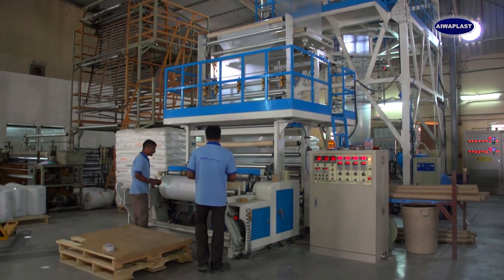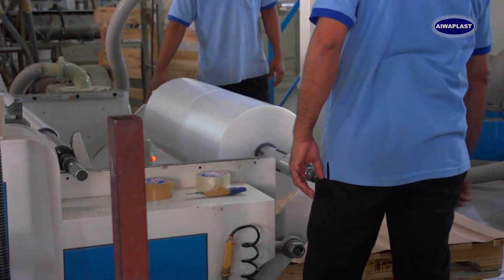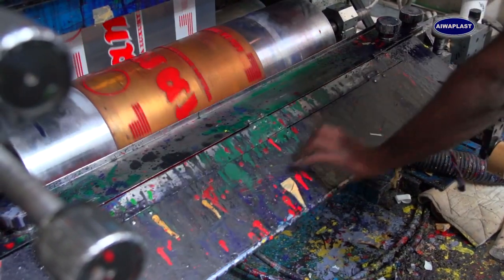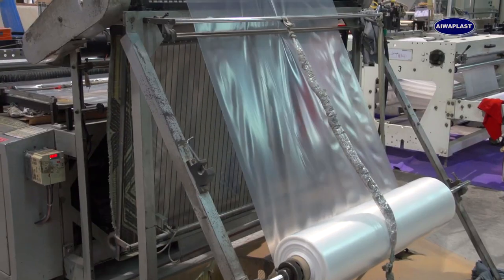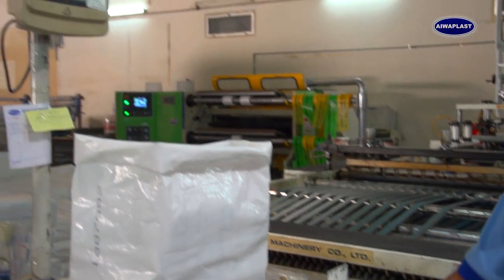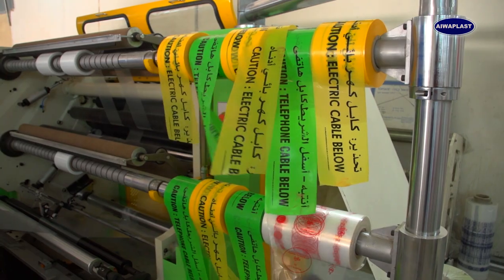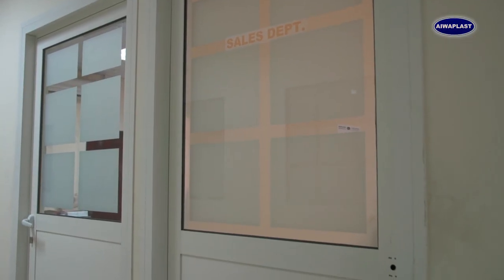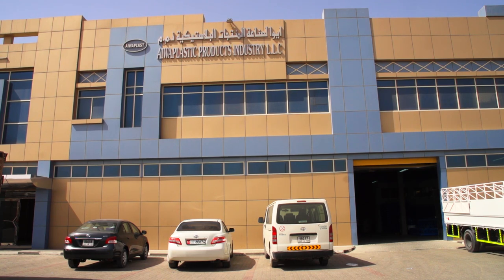AIWAPLAST Company L.L.C Promotional Movie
Ajman,UAE.